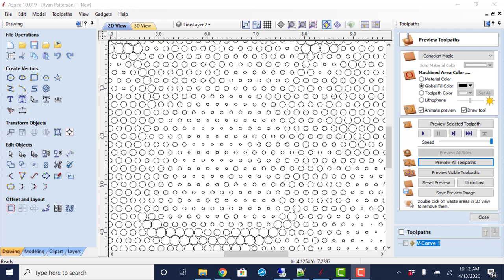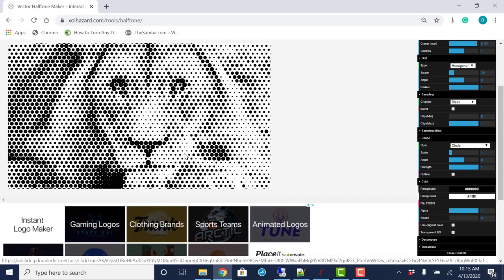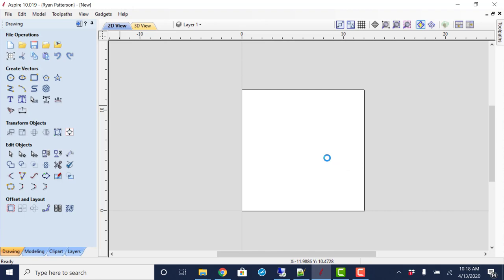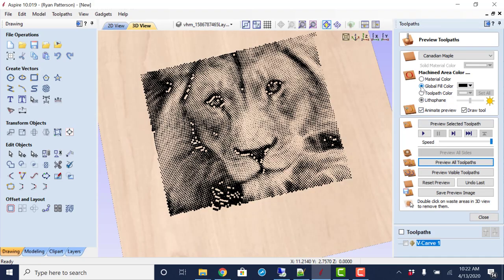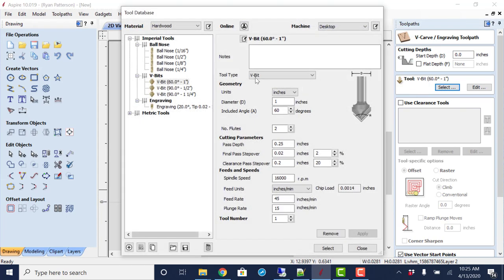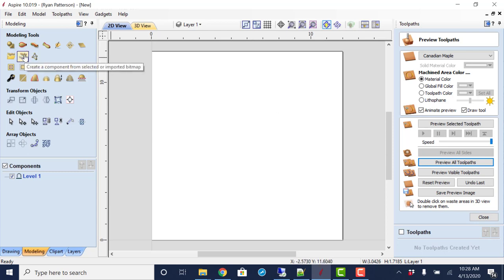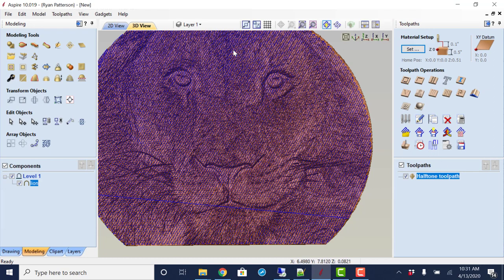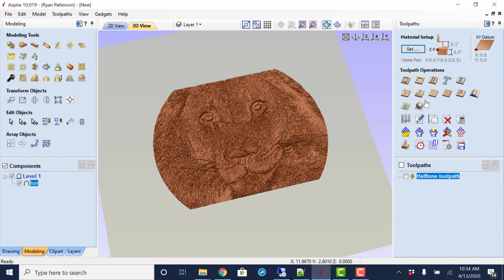Vcarve Pro Aspire Halftone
Create a Halftone carving using VCarve Pro and Aspire.